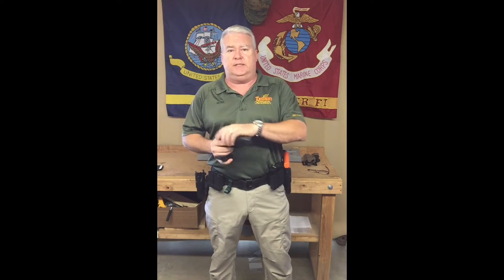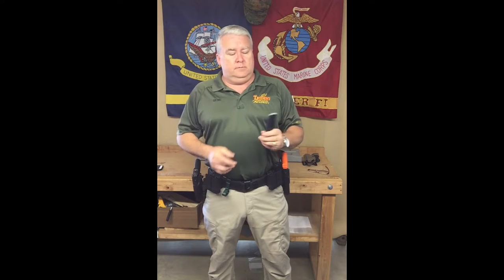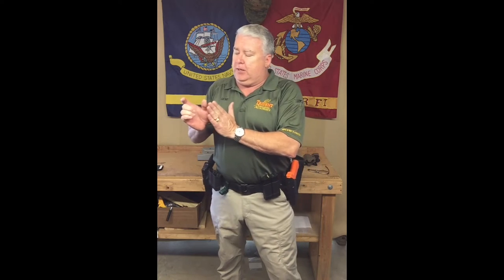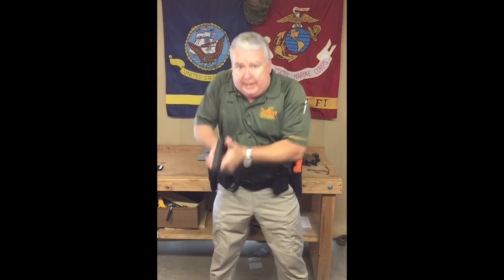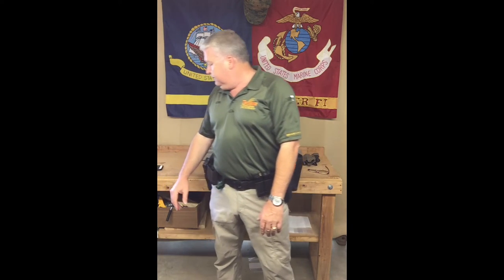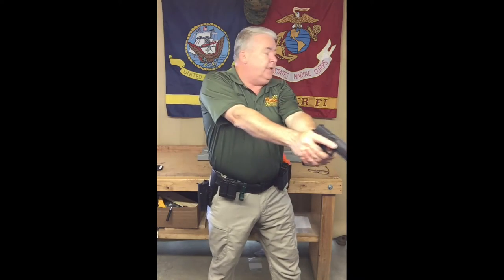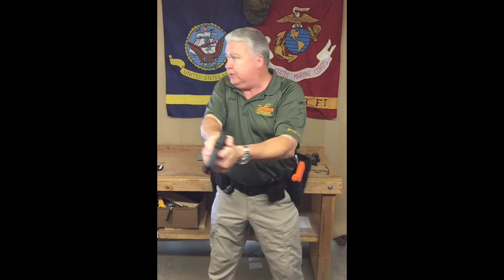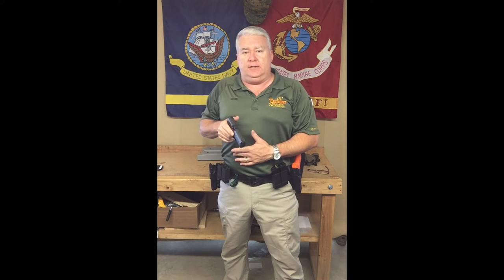Four Count Draw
This is video is by request - Here I will hope to explain the Four Count Draw. I tried to make this a short video... I'm not very good at that.

Hopefully you will get something out of it.

In anticipation of the questions about the holster I am wearing you can find that this is the belt that I use by 5.11